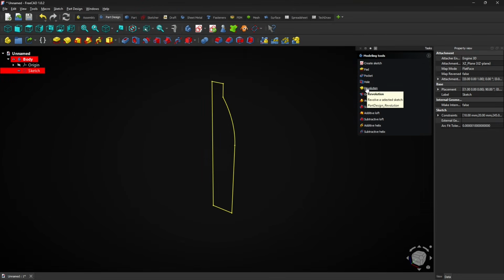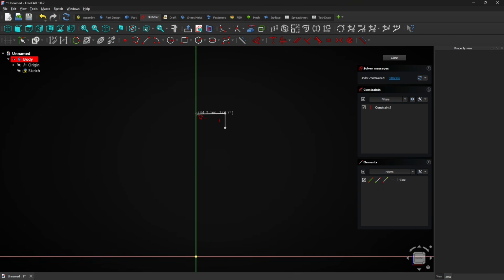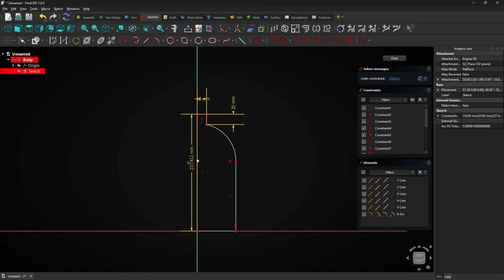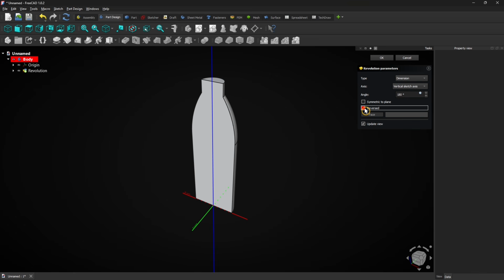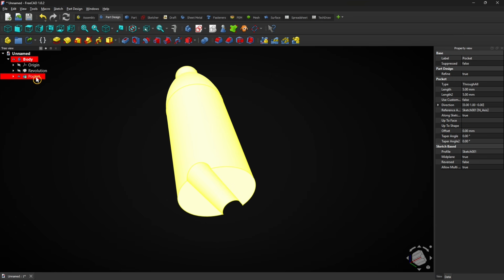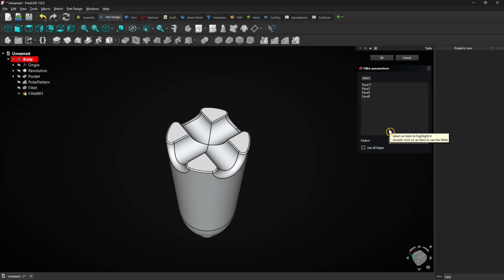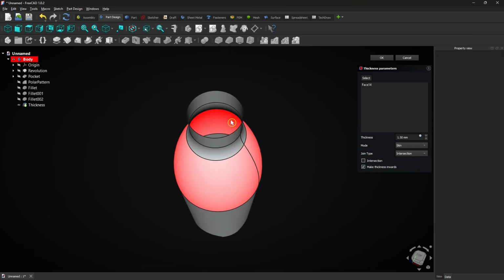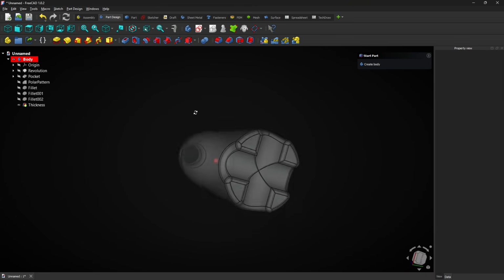🍶 Learn To Model A Bottle - FreeCAD Tutorial - PET Bottle 3D Model Free - 3D Bottle Model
Learn to design a PET bottle in FreeCAD from scratch!

In this tutorial, you learn how to model a bottle in FreeCAD, step-by-step and perfect for beginners and 3D design enthusiasts.

⏱ CHAPTERS
0:00 Intro
0:13 Learn to design a PET bottle in FreeCAD from scratch!
6:03 Channel promo
6:08 Channel promo